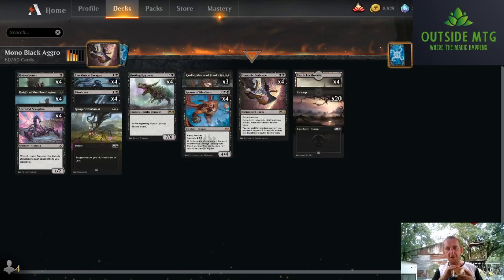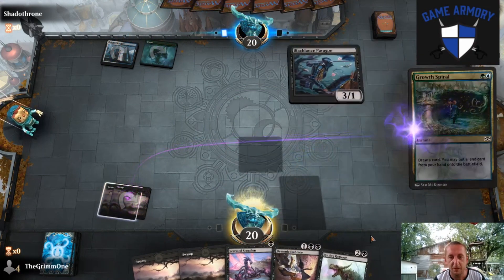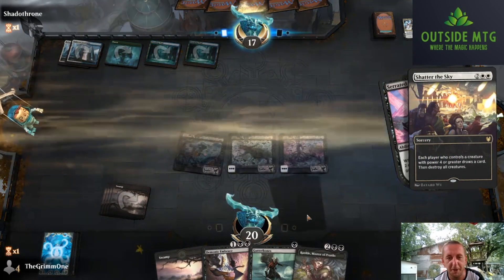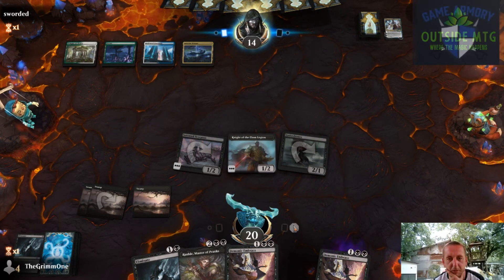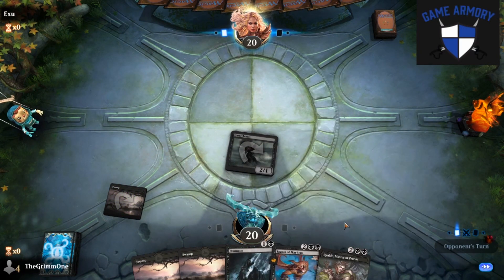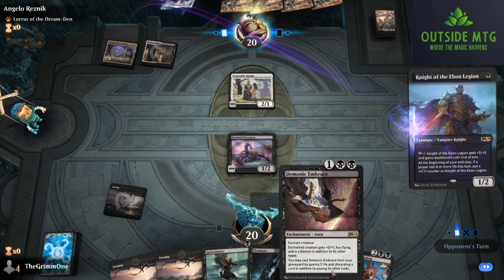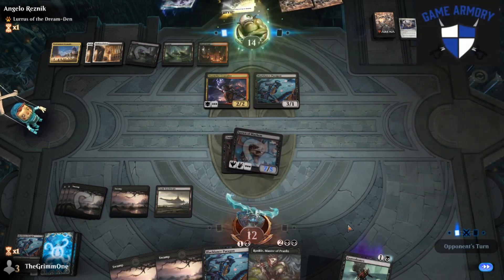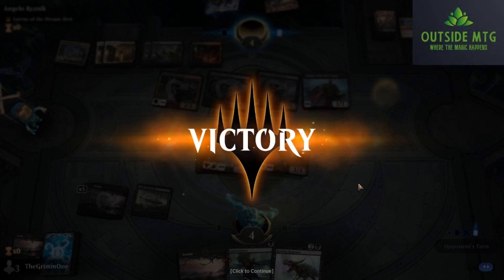Mono Black Aggro: The First Deck To Mythic This Season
Deck
4 Castle Locthwain (ELD) 241
20 Swamp (M20) 271
4 Demonic Embrace (M21) 95
1 Grasp of Darkness (M21) 102
4 Eliminate (M21) 97
4 Spawn of Mayhem (RNA) 85
4 Serrated Scorpion (IKO) 99
4 Rotting Regisaur (M20) 111
4 Blacklance Paragon (ELD) 79
4 Knight of the Ebon Legion (M20) 105
3 Rankle, Master of Pranks (ELD) 101
4 Gutterbones (RNA) 76

Sideboard
1 Davriel, Rogue Shadowmage (WAR) 83
2 Disfigure (M20) 95
4 Duress (M19) 94
2 Grasp of Darkness (M21) 102
4 Noxious Grasp (M20) 110
2 Soul-Guide Lantern (THB) 237